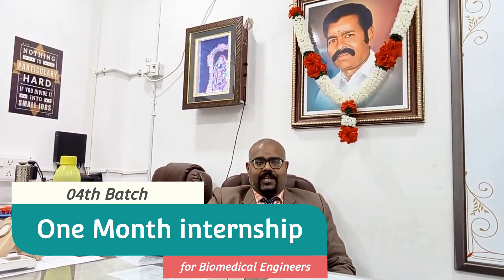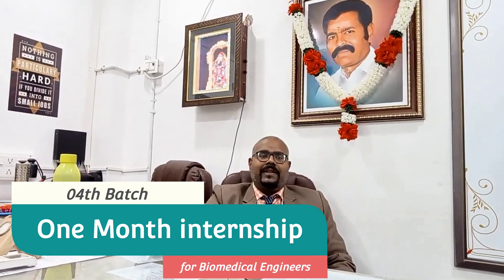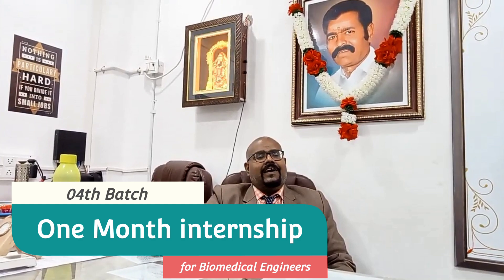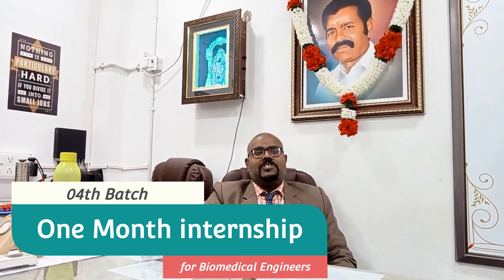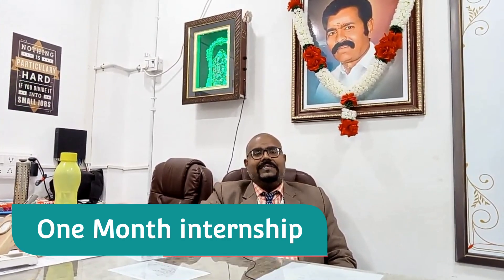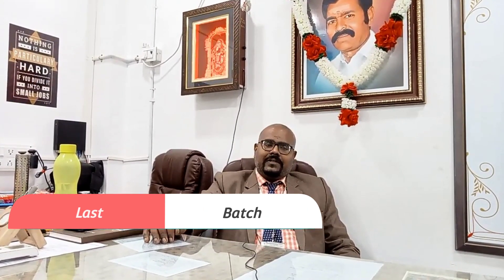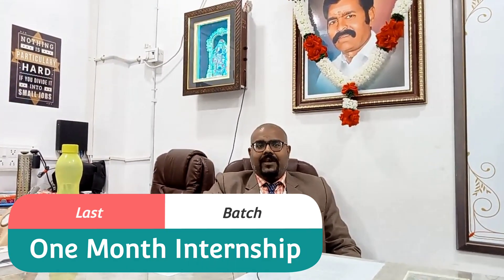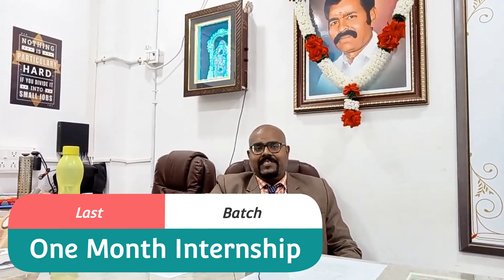One Month Internship for Biomedical Engineers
Welcome to ATHEENAPANDIAN Private Limited (India's No.1 Medical Devices Industry for providing advanced level of training and Placements)

Total Equipment - 114
Total Trained Participants - 14692 (till 31st Dec 2022)
Total Placed Students - 10792 (All over India)
Total Branches - 2 (Courtallam and Chennai - Tamilnadu)

We Collaborated with almost 49 Engineering, Life Science and Medical Colleges in South India

We Connected 42 Biomedical Industries and 25 Multi-speciality Hospitals in South India

With Regards
ATHEENA MILAGI PANDIAN.S
Founder CEO, and Managing Director
ATHEENAPANDIAN PRIVATE LIMITED